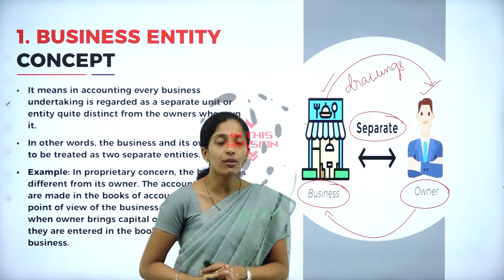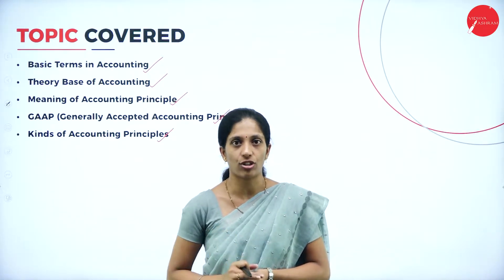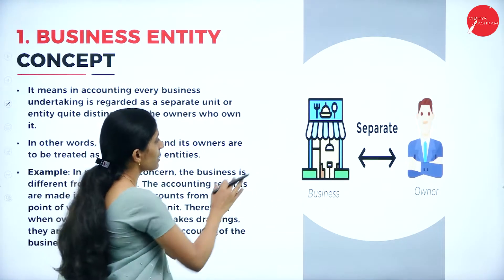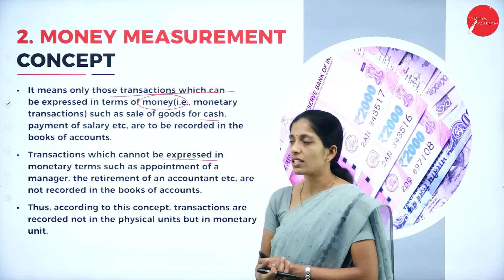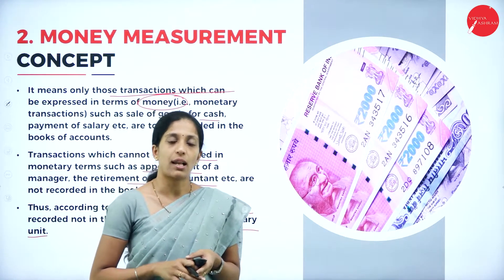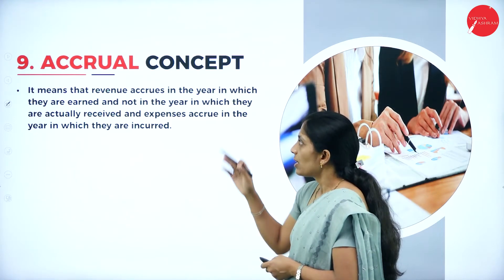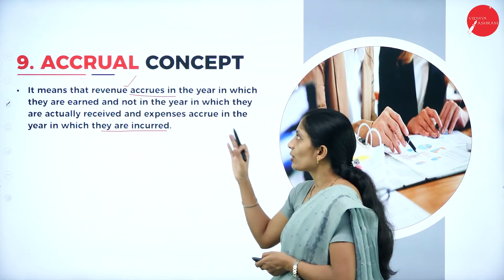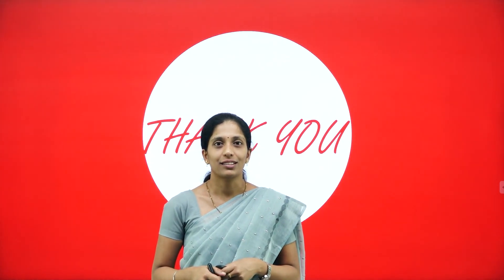DAY 07 | FINANCIAL ACCOUNTING | I SEM | B.COM | INTRODUCTION TO FINANCIAL ACCOUNTING | L7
Course : B.COM
Semester : I SEM
Subject : FINANCIAL ACCOUNTING
Chapter Name : INTRODUCTION TO FINANCIAL ACCOUNTING
LECTURE : 7